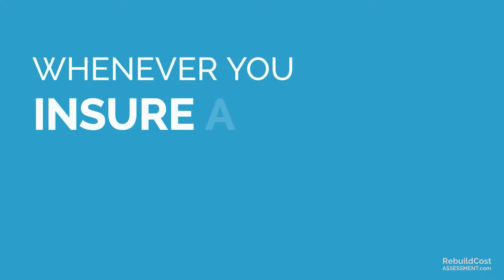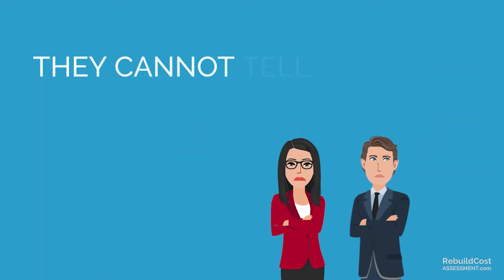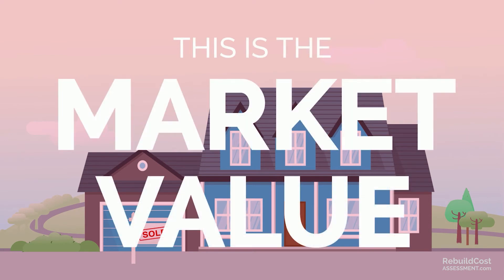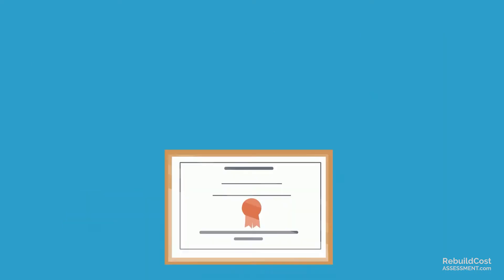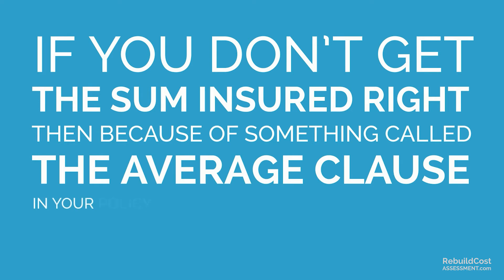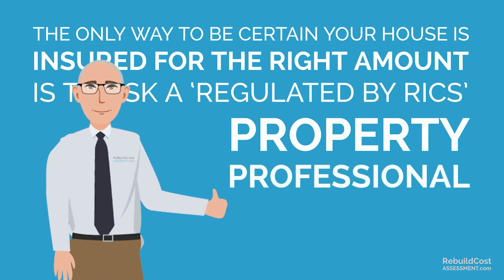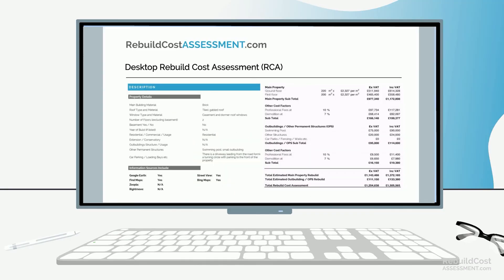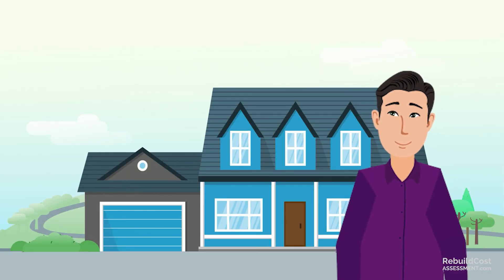How much home insurance do you really need? | RebuildCostASSESSMENT.com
Insuring your house can be tricky - there are always so many questions!

Possibly the most difficult of those questions is "how much do you want to insure your house for?"

So you'll then ask yourself "How much house insurance do I need?"

In this helpful video, we explain what you shout NOT base your answer on and what you need to get an accurate figure.

Our guidance not only covers how you should approach your home insurance but also your commercial building insurance or business building insurance for a commercial property or business premises, whatever your type of business. And if you're looking for landlord insurance, this applies to you too.